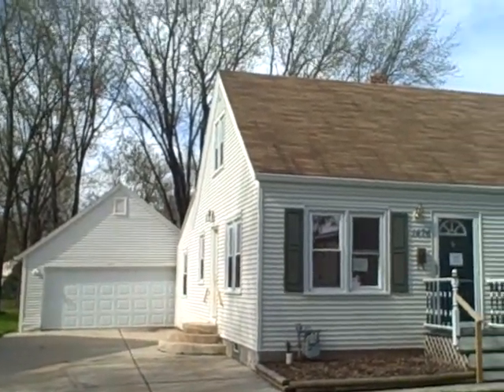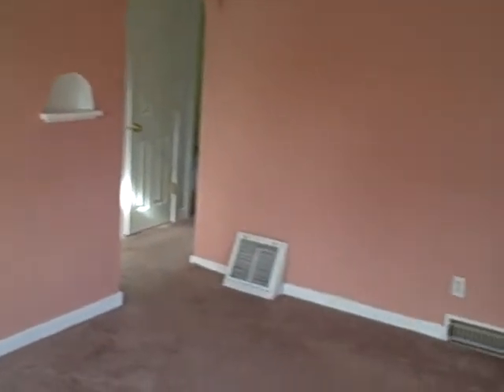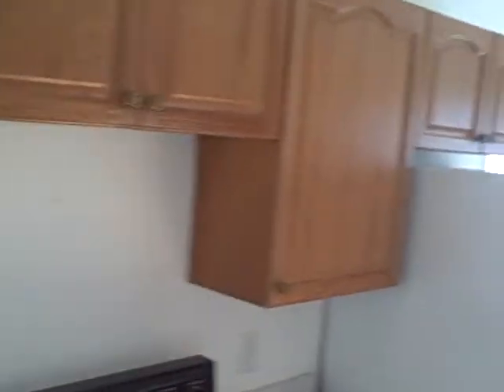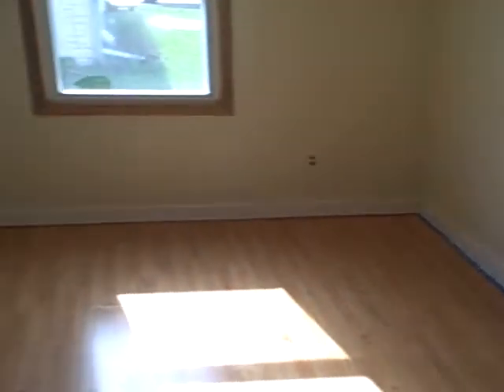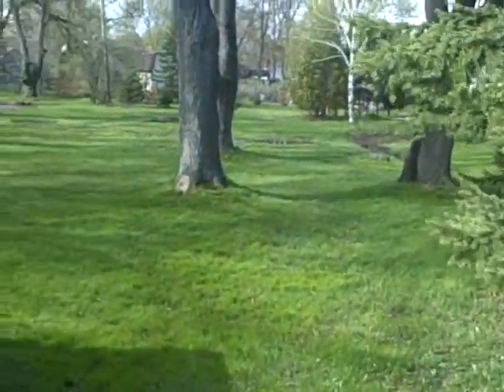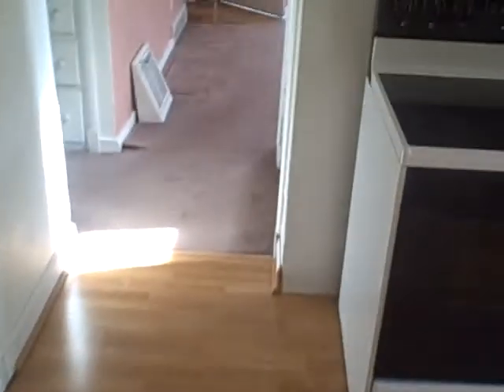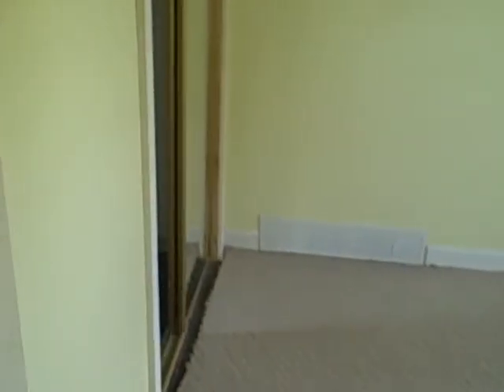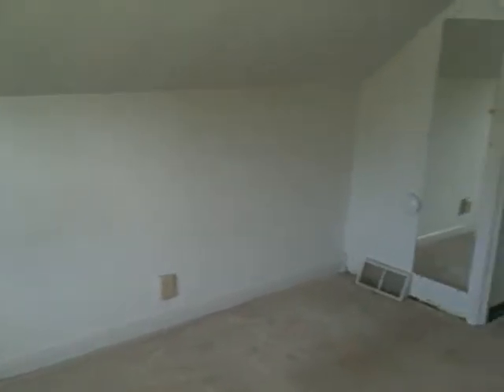$84,000 East Green Bay HUD with park like back yard!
Beautiful updated HUD with nice back yard.!
3 Bedrooms
1 Bathroom
1428 Square Feet
2.5 Car Garage
Sun Room
Park like back yard
Low taxes

1476 Grignon
Listing Provided Courtesy Of: Coldwell Banker The Real Estate Group.
HUD properties are offered for sale to qualified purchasers without regard to the prospective purchaser's race, color, religion, sex disability, familial status, or national origin.